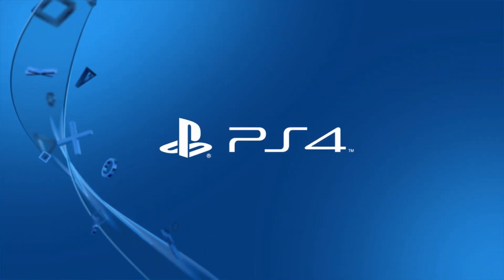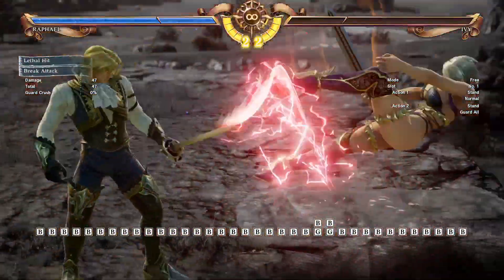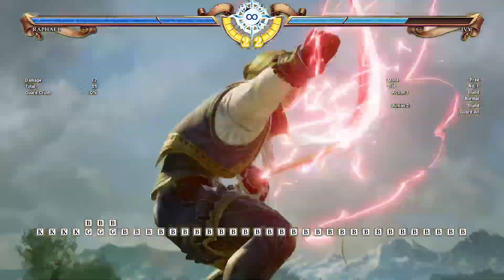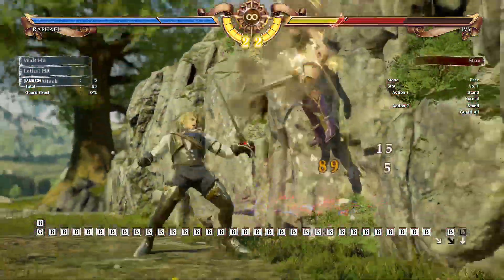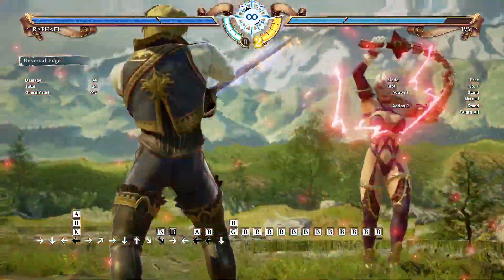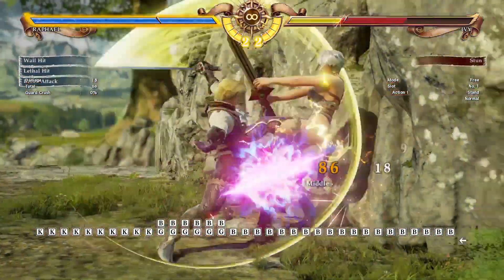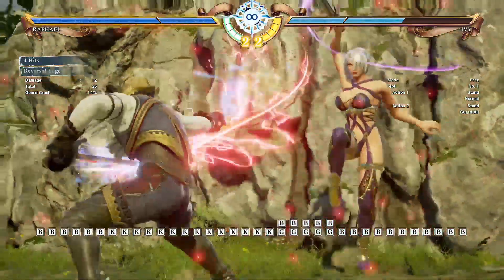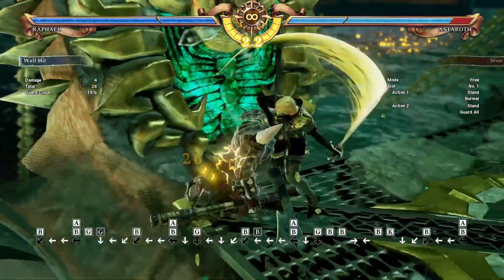Raphael - Reversal Edge Resets to DEATH COMBOS in SoulCalibur VI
These combos require correct guesses on RE and are NOT guaranteed, however, if you have confidence in your Reversal Edge guessing game you can just kill the opponent or do over 90% damage.